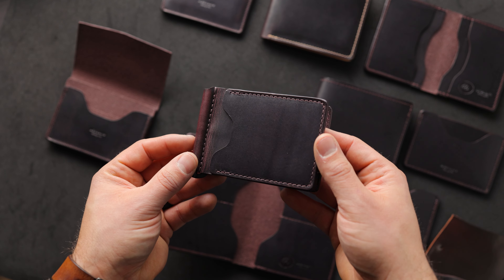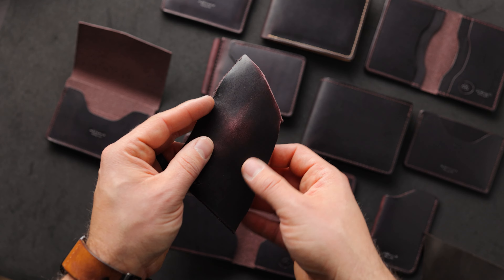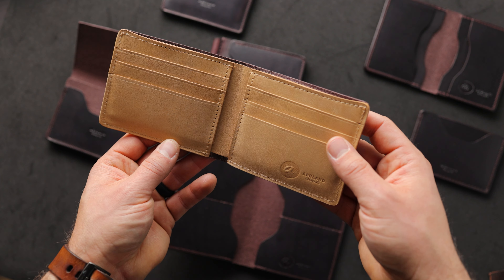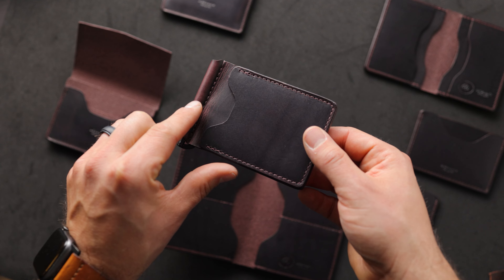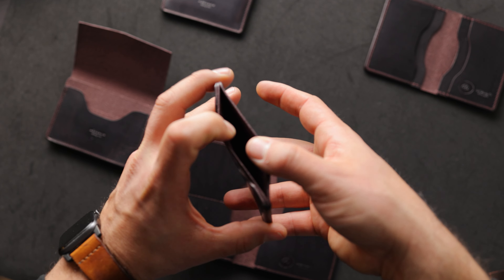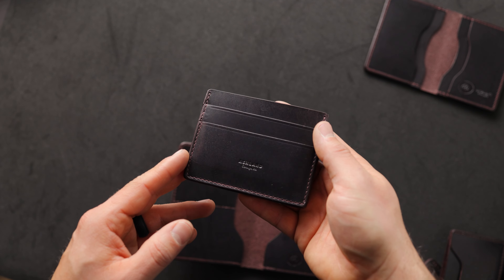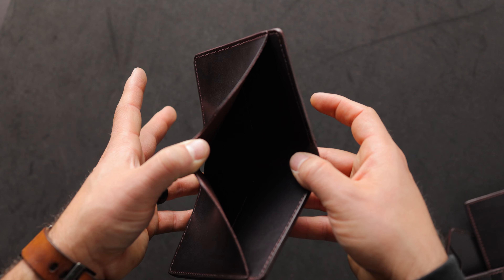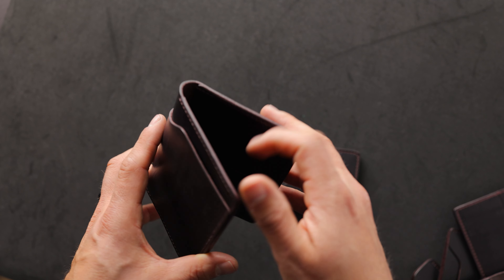Horween Color 8 Dublin Leather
Just dropped: A small batch of color 8 Dublin wallets. Some of the best leather we've seen.